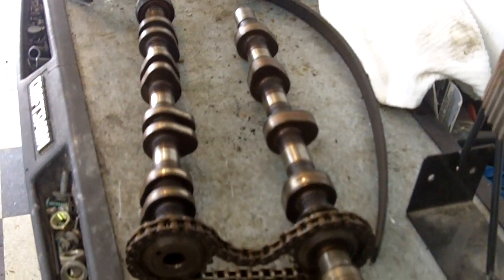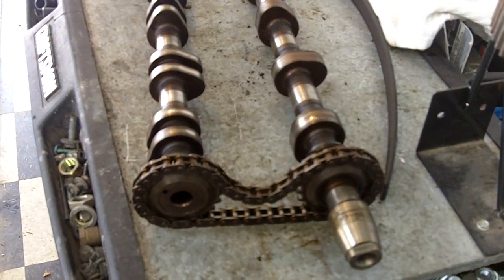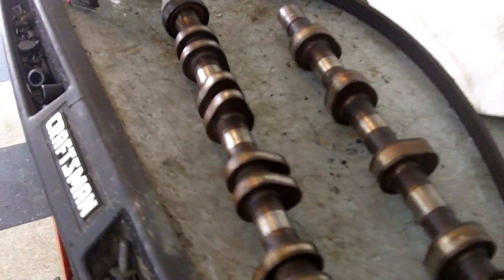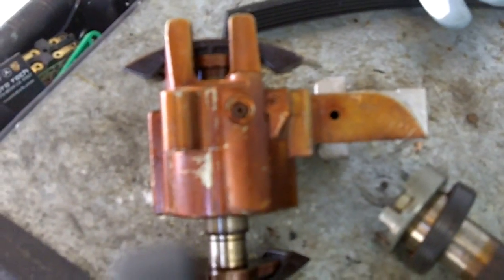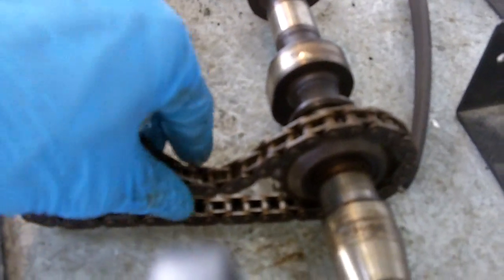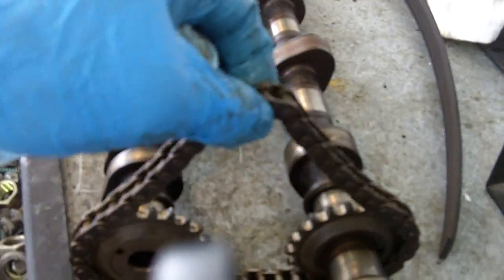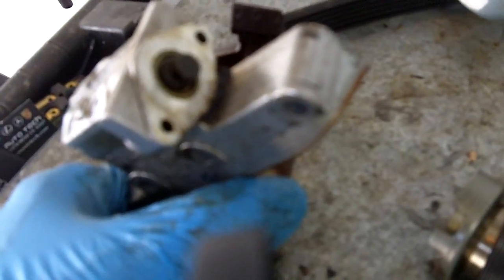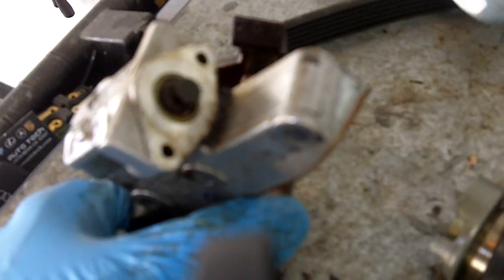Audi cam tensioner - Part 1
quick video of what Audi cam tensioner looks like and location. This is a 40v 4.2 head.

Cams must be aligned to marks (see Bentley) and # of chain links must be counted. I forgot to show that part :(